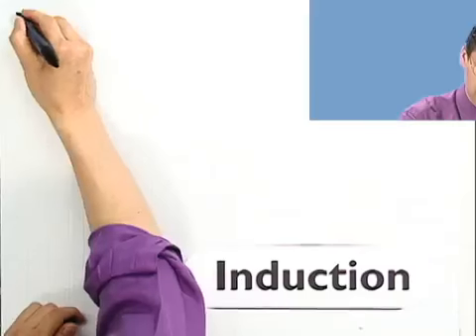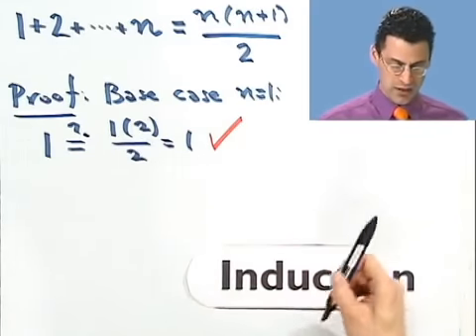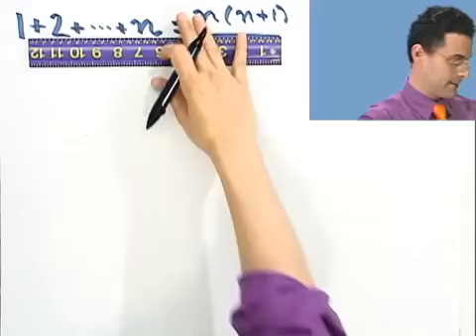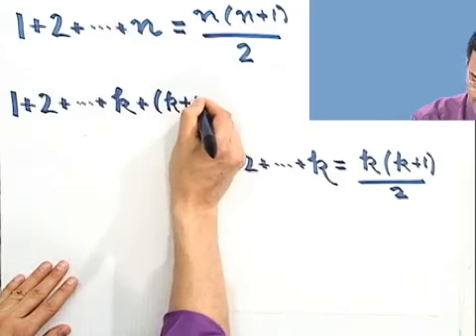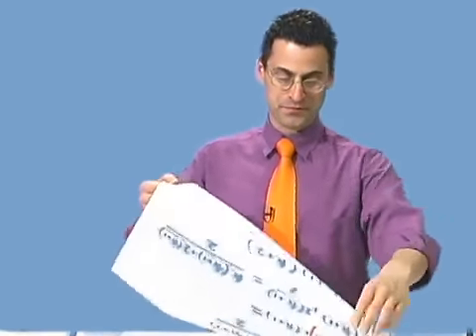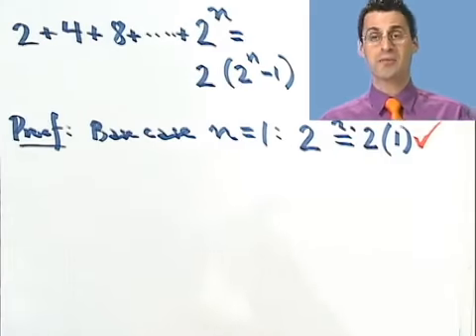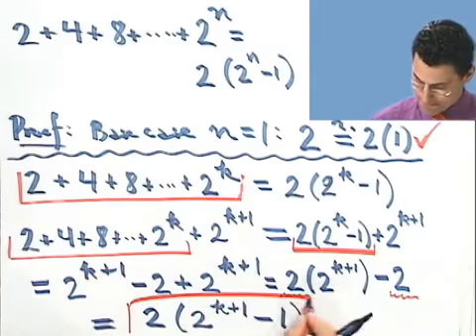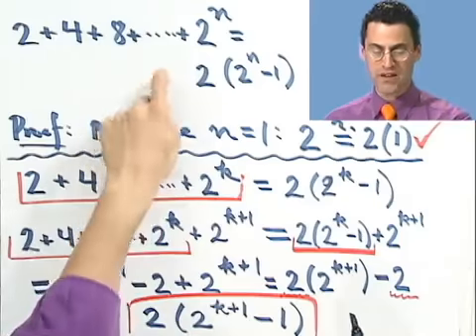MATHEMATICAL INDUCTION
Mathematical induction is aim showing viewers on how to prove different formulas and some nymonics in mathematics.